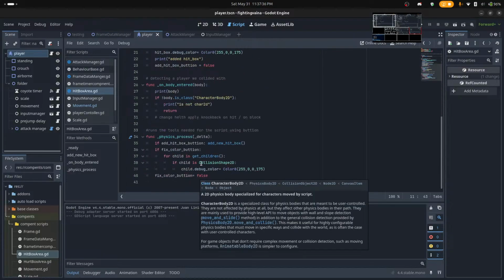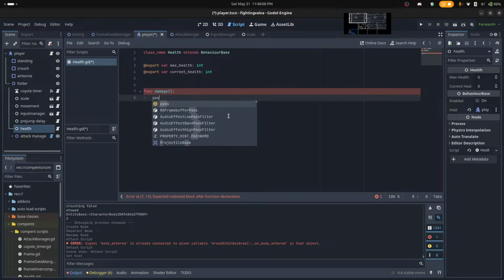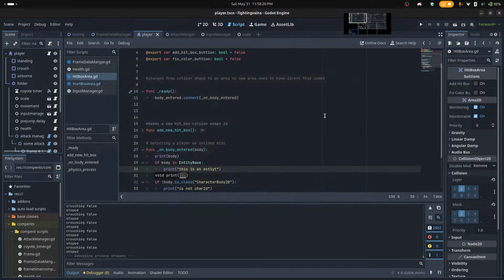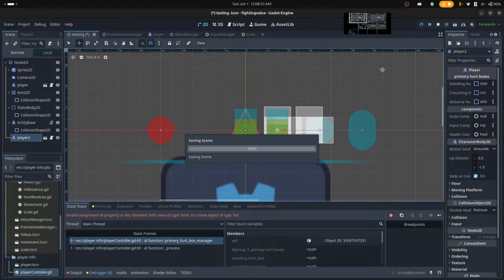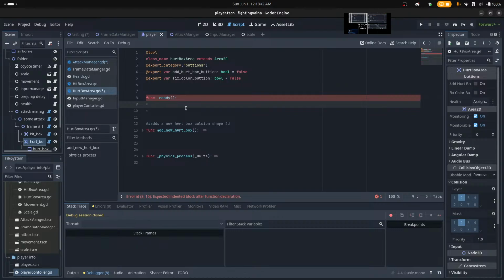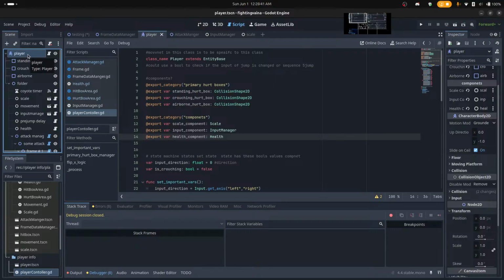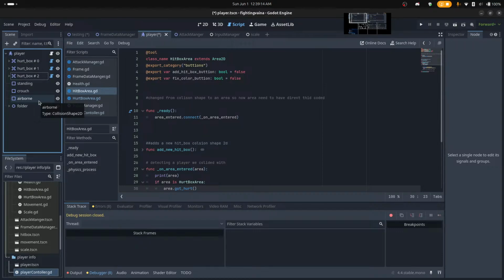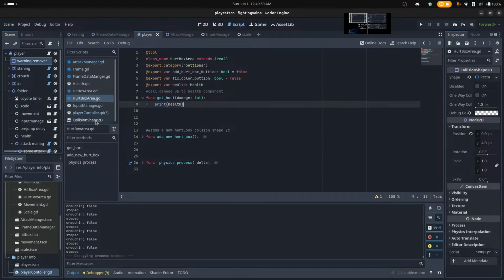making hit/hurt boxes do somthing for fighting game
somthings going to get hit today